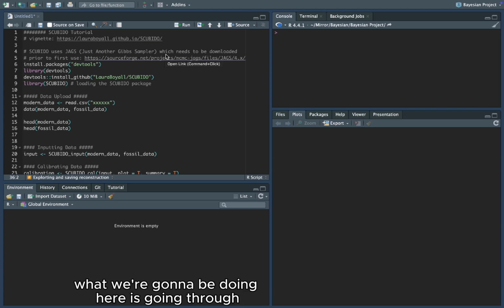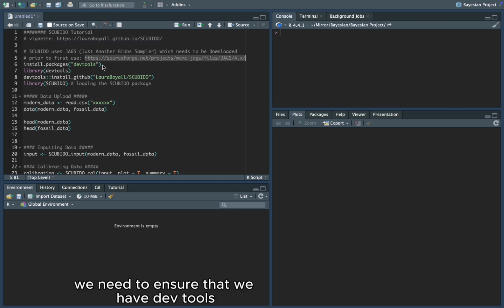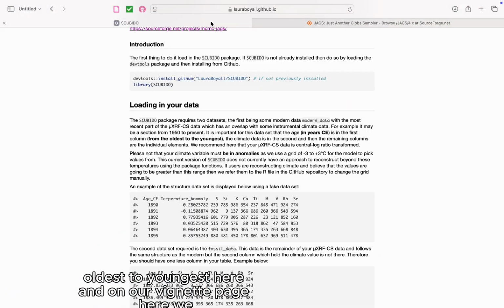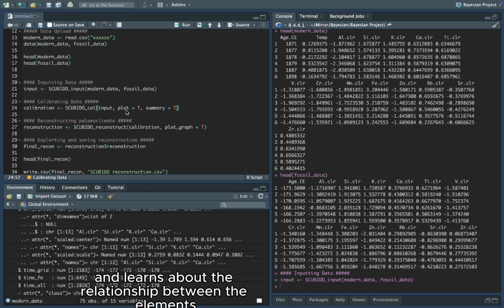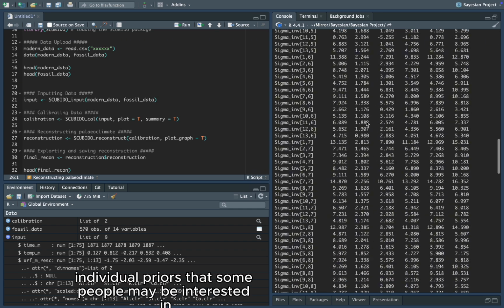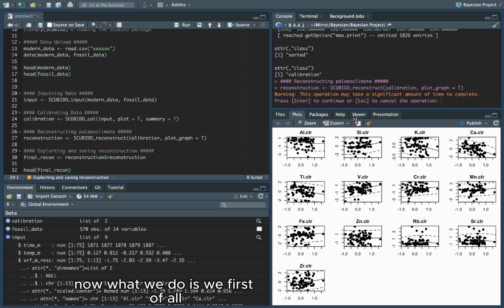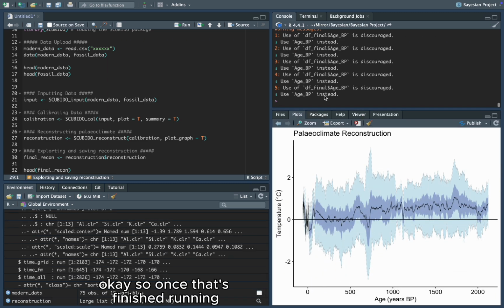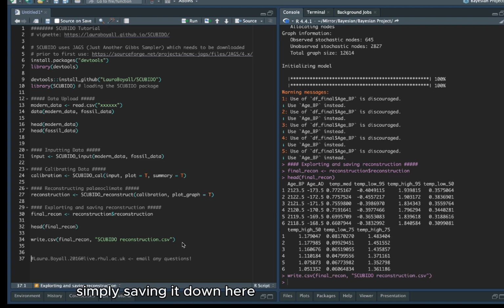SCUBIDO tutorial - reconstruct palaeoclimate from XRF data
This video is a tutorial for Version 1 of the SCUBIDO (Simulating Climate Using Bayesian Inference from proxy Data Observations). In this tutorial we go through installing and loading the R package from GitHub, loading the data and then each of the three functions. We then explain how to extract the final reconstruction.